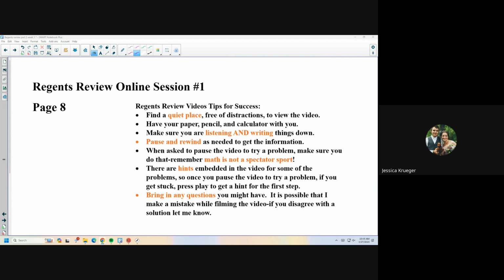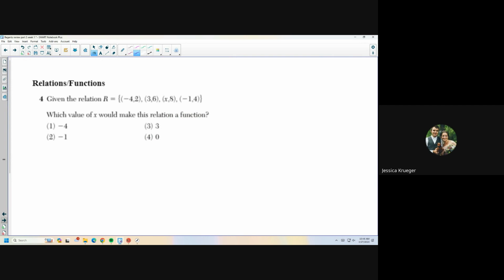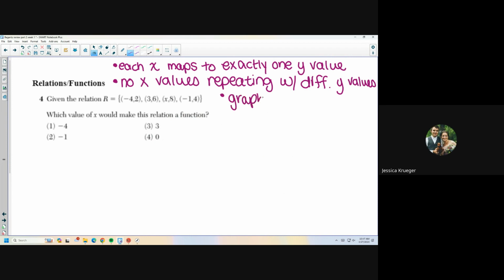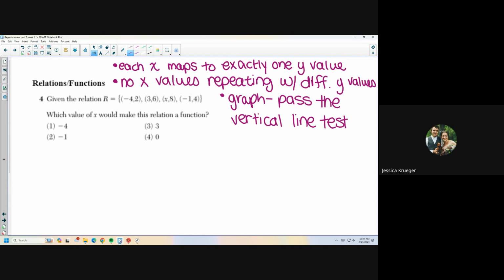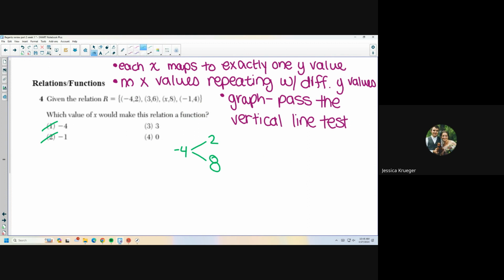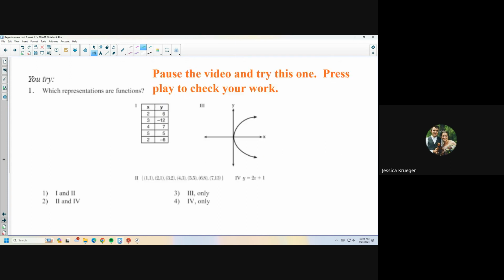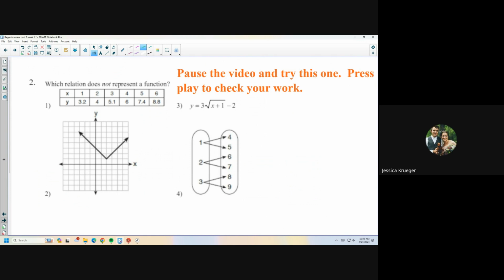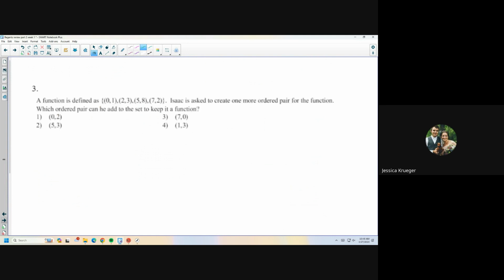#7 Online Regents Review Session #1